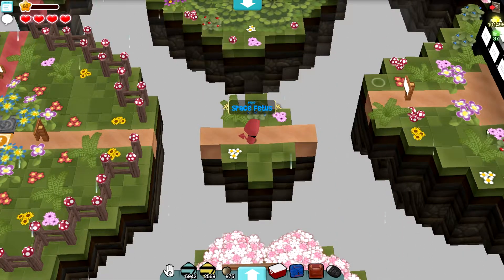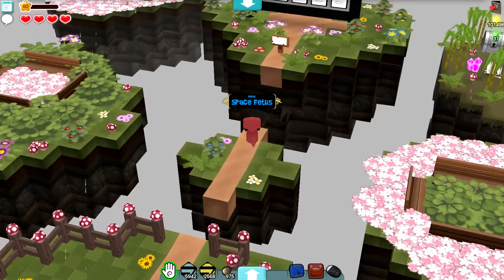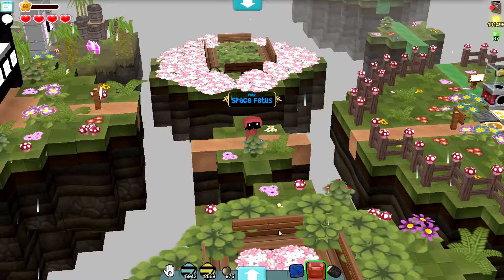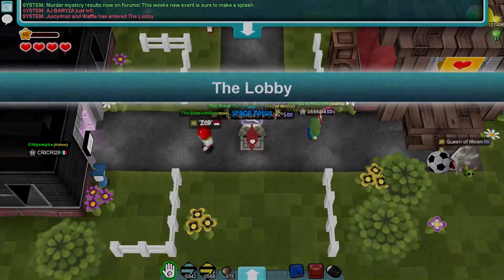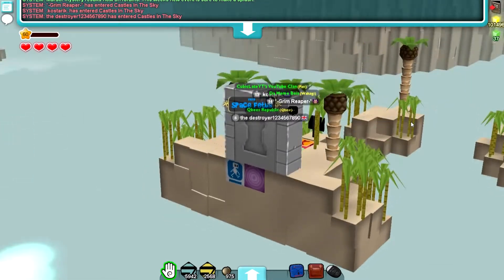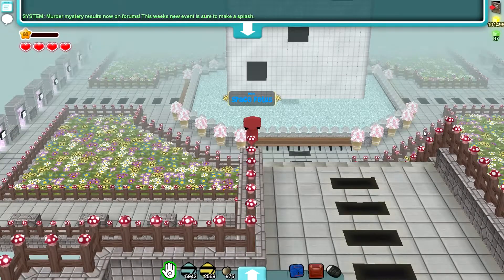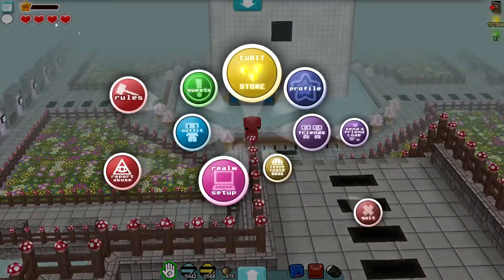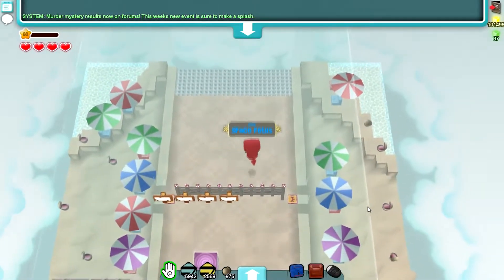Summer 2018 (cubic castle)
Join me as i explore summer 2018!